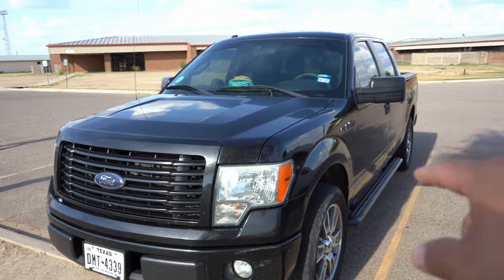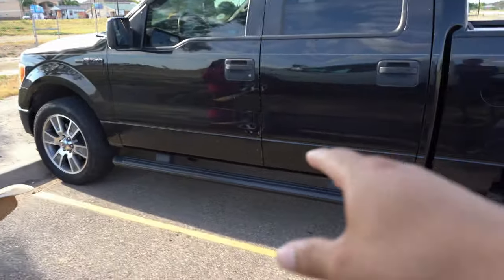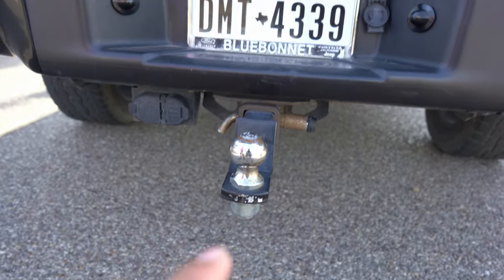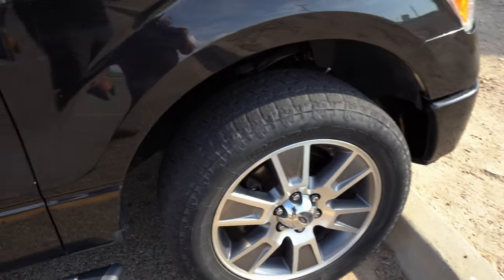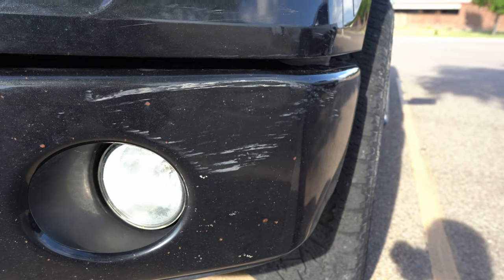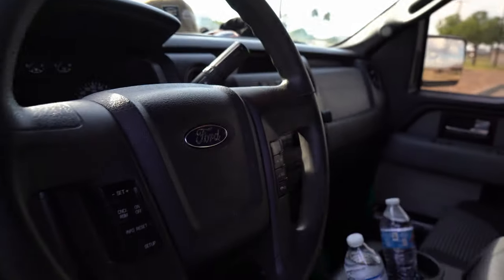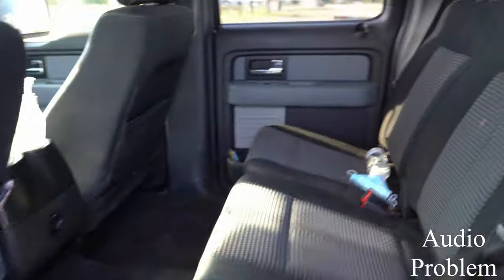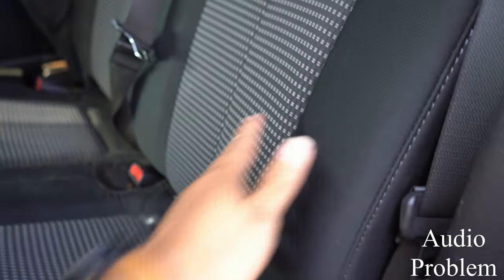Paid $Off$ My 2014 F150!!(CASH!!!!???)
Just a video of me talking about my truck, I talk about the total amount of the loan, the loan itself, auto financial advice, should you get an auto loan, and future plans for my truck!